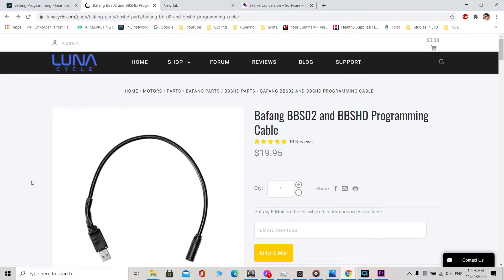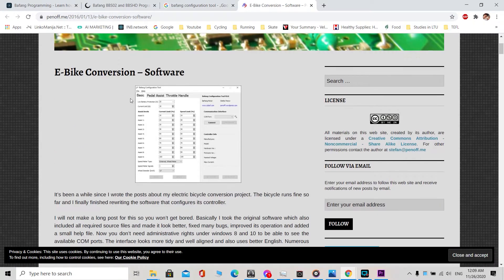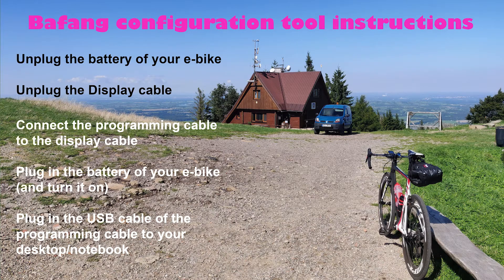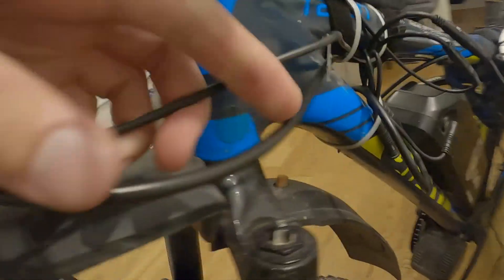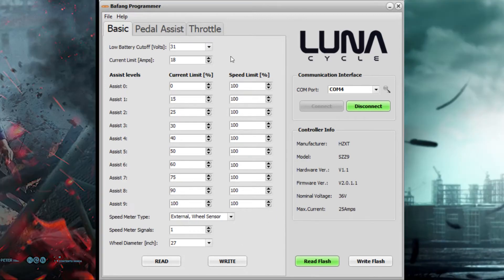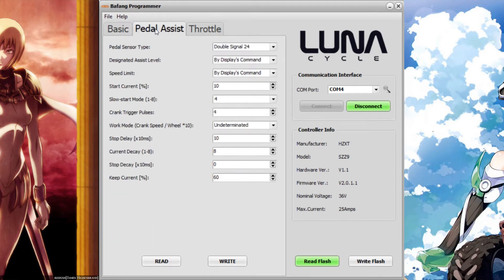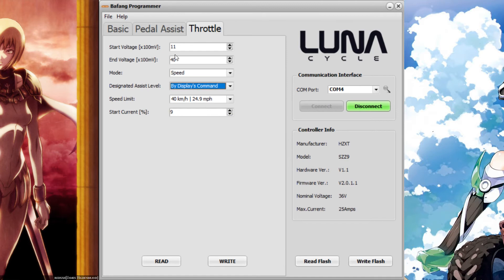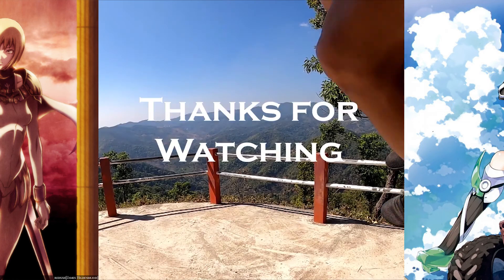Programing Bafang motor - setting up power values and much more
So just making basic tutorial of what you need and how to change some major values to your bafang motor.

Cable or alternatively aliexpress/your region.